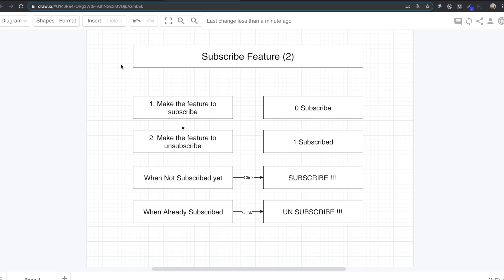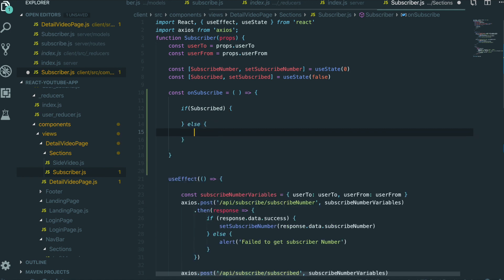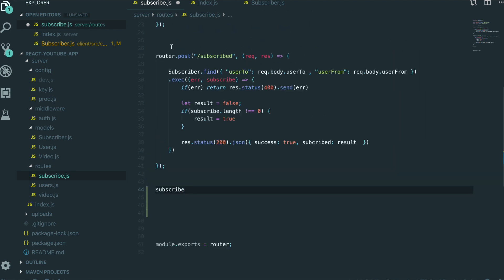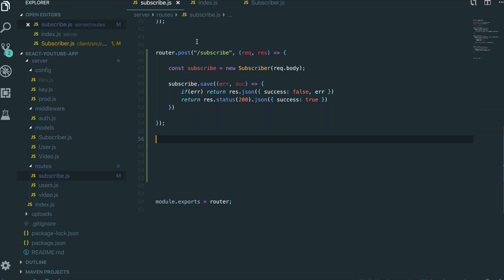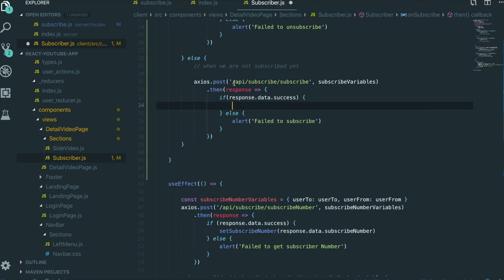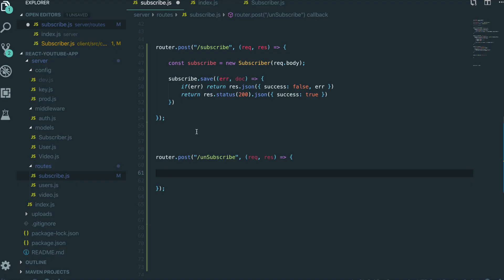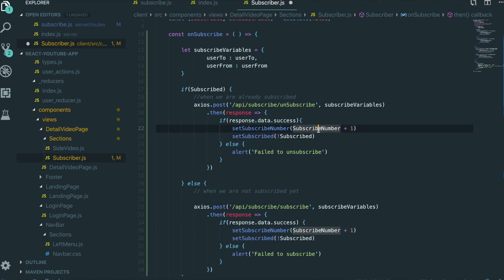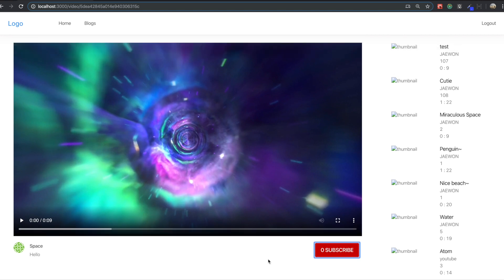YOUTUBE Clone #11 Make Subscribe Feature (2) ( React Project , MERN Stack )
React Project, MERN Project -  Youtube Clone